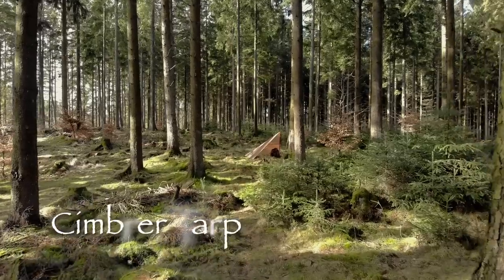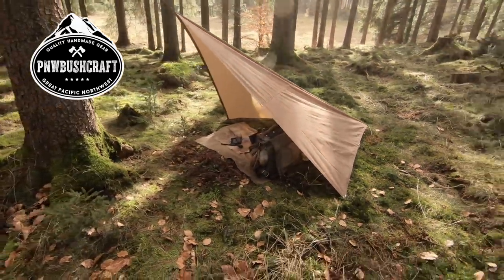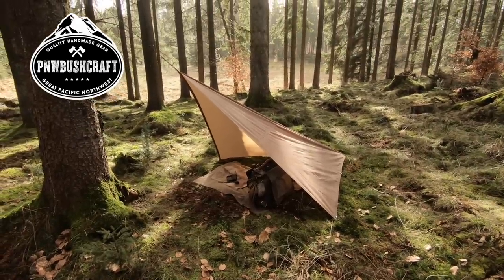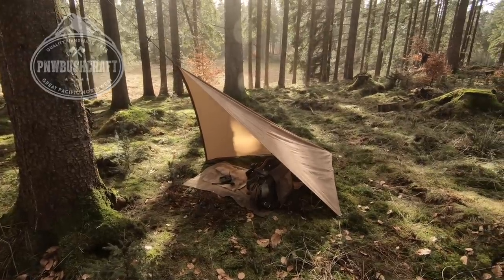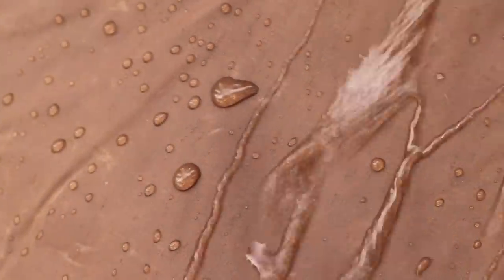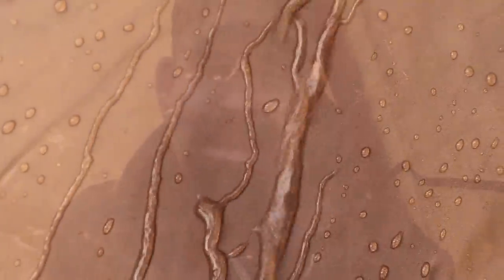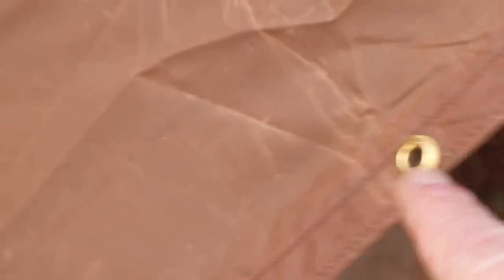The Cimbrer Tarp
Finally good my dream Tarp 2x2 m ...made by PNW Bushcraft.

Cooking Gear etc.
Trangia Frypan
Cast Iron Skillet

Bags etc.

Tarp-hammock etc.

Cameras :  GoPro 6, Canon M100,  Mavic Air drone